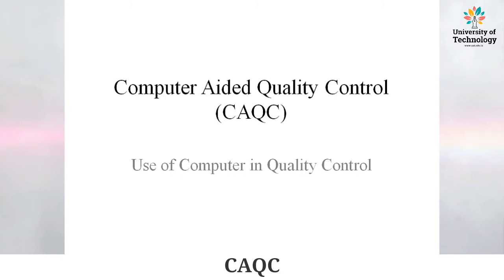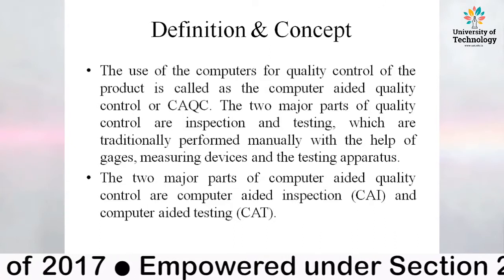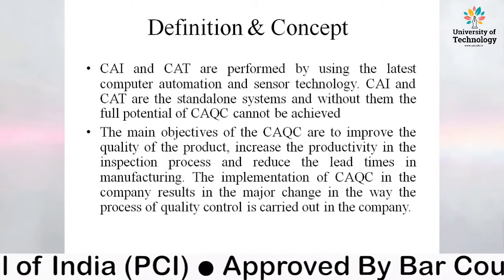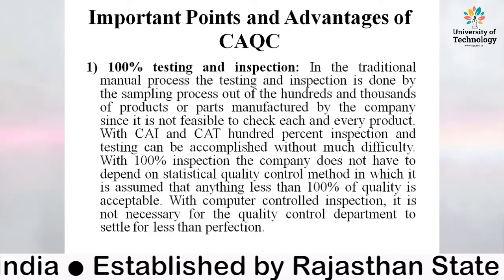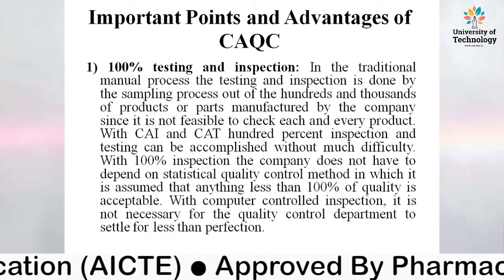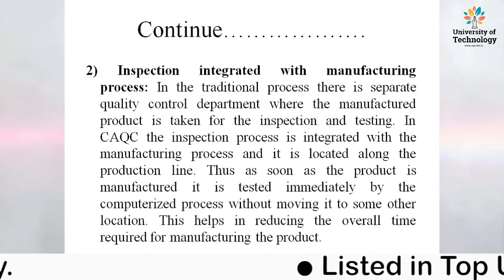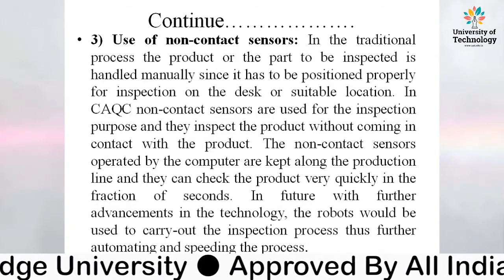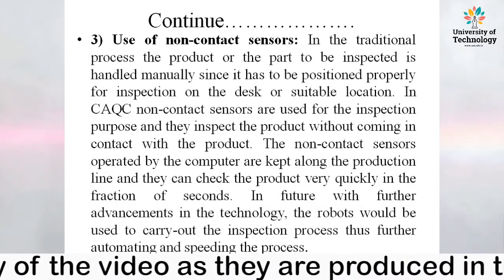CAQC | Computer Integrated Manufacturing Systems | Online Education | Free Education for All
The Video Lecture on  " CAQC "
( Computer Integrated Manufacturing Systems - Mechanical Engineering) is delivered by Kedar Narayan Bairwa - Academic Staff of Deepshikha Kala Sansthan.